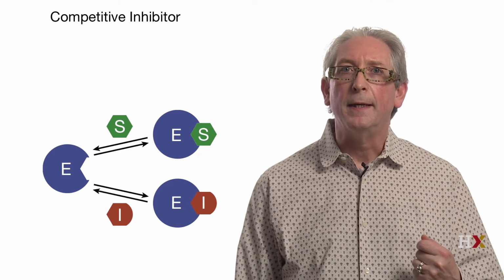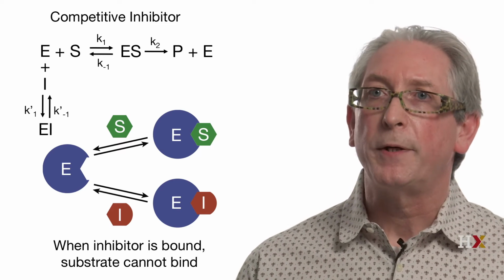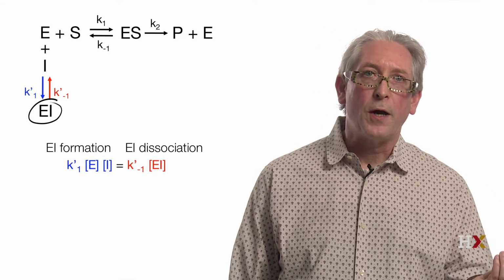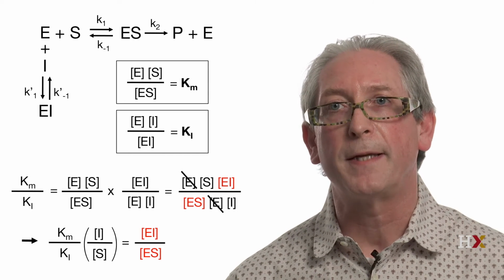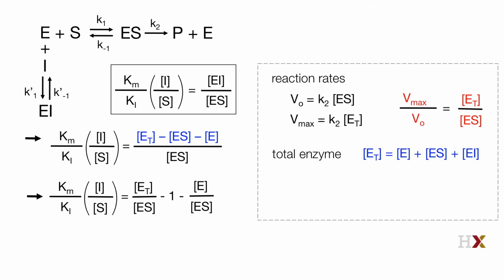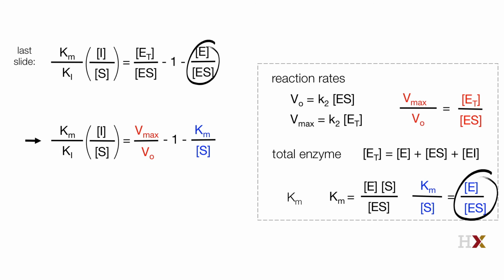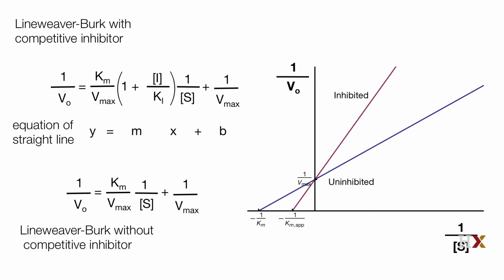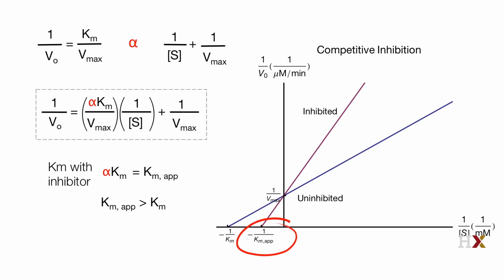HARMCB63T315-V018900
mcb63x_v2_s02_ss04_u04_c01_04232014_RC_v1fa_Branded-_edxmstr_v1.2.mp4